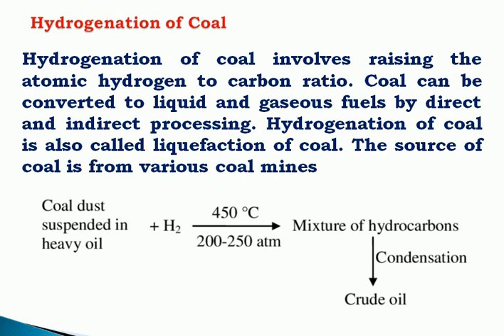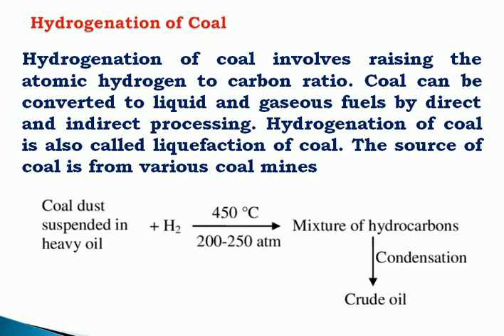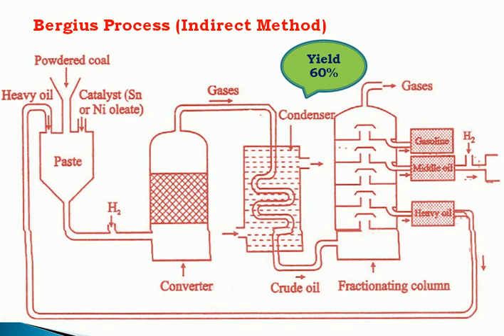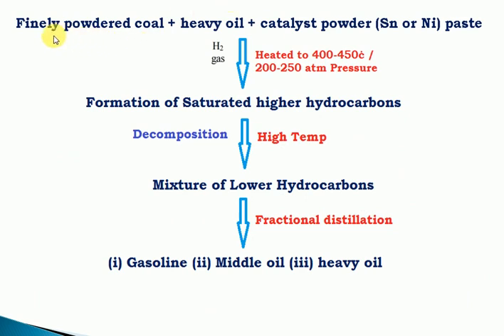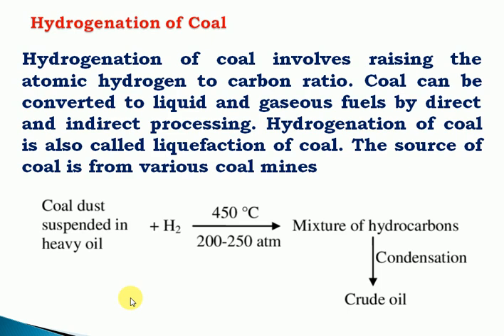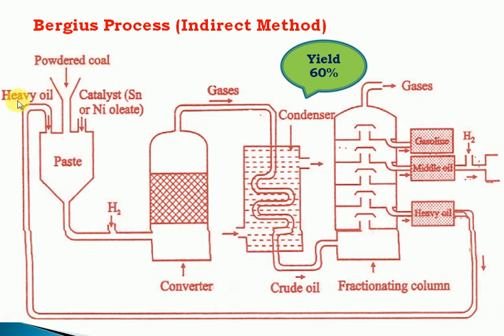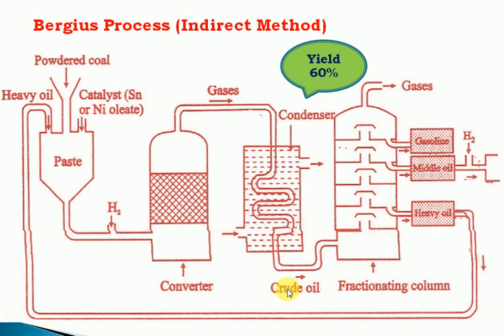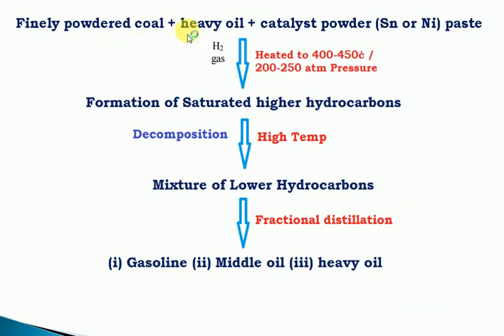Hydrogenation of Coal | Synthetic Petrol | Engineering Chemistry in Tamil 1stYear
Bergius Process | Hydrogenation of Coal | Synthetic Petrol | Chemistry Trending

engineering chemistry 1st year,
engineering chemistry 1st semester,
engineering chemistry 1st semester in tamil,